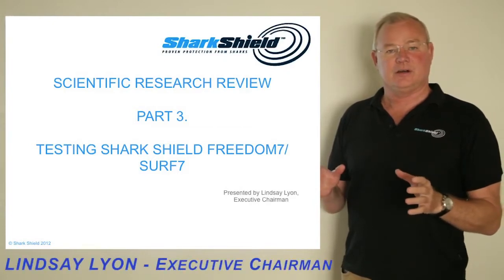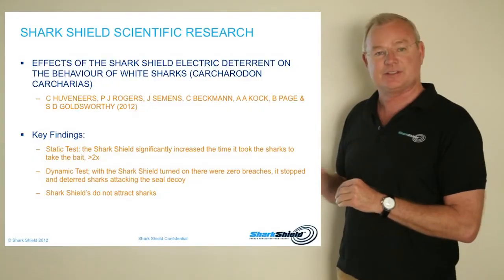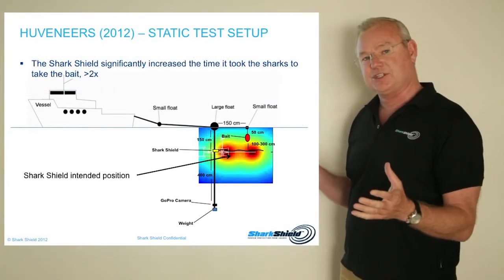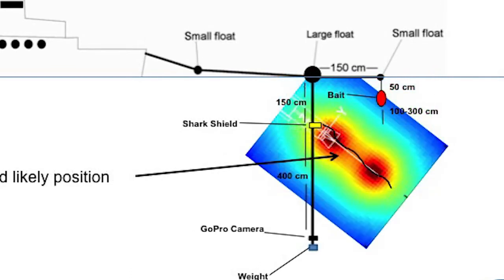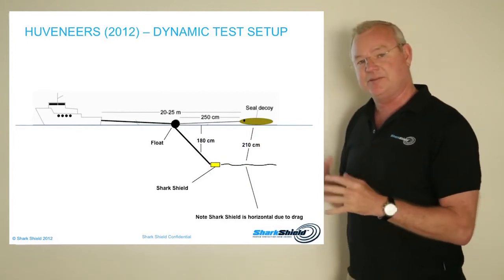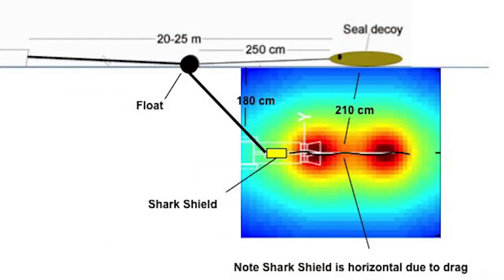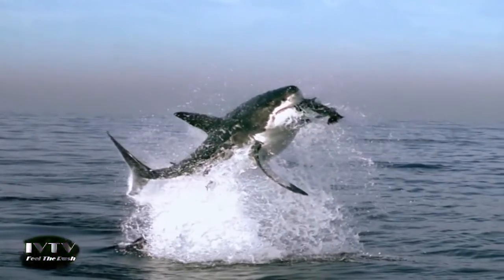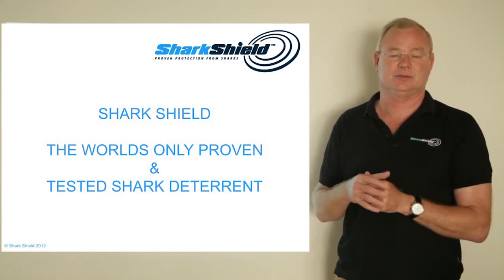Scientific Research Part 3 - Effects of the Shark Shield Technology on the B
The Charlie Huveneers’ study tested Shark Shield Technology as a deterrent against a shark attack, specifically the FREEDOM7 finding that:

- Shark Shield significantly increased the time it took the sharks to take the bait.
- Shark Shield deterred sharks attacking a seal decoy.
- Shark Shield does not attract sharks.

You can read the full peer reviewed published research paper on the company's